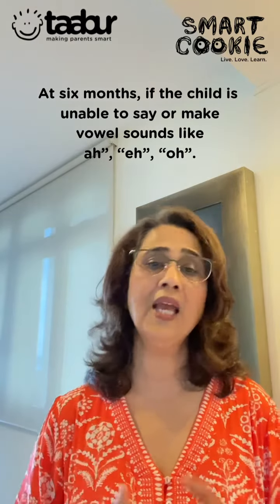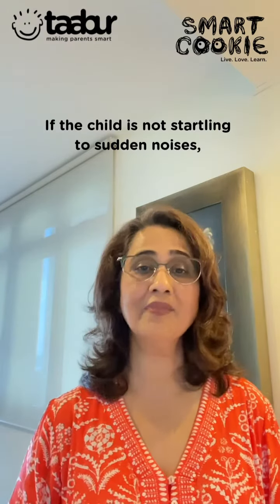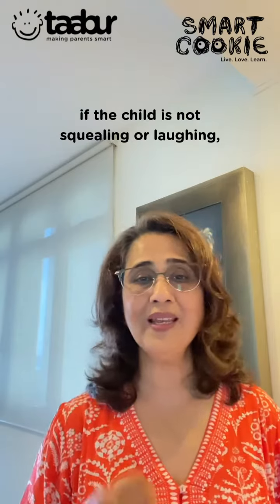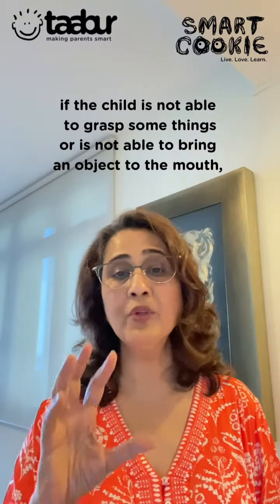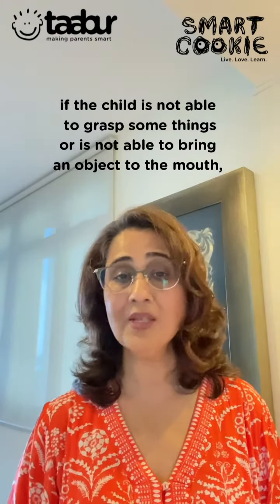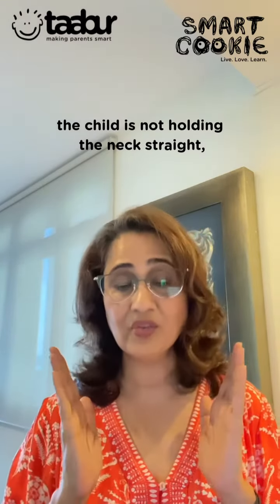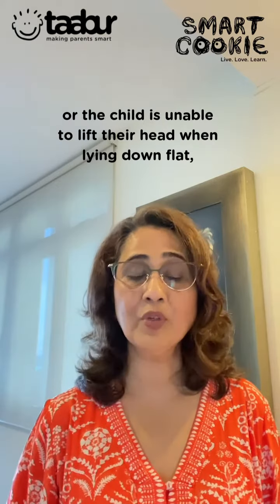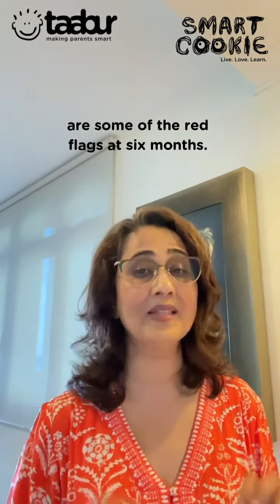Recognizing Developmental Red Flags at 6 Months | Ask Anupama | Special Needs | Smart Cookie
Recognizing Red Flags at 6 Months | AskAnupama 🌹

Every child develops at his or her own pace, but there are some signs that indicate developmental delays or problems and warrant intervention or assessment. Do seek support if these red flags are observed at 6 months. 💁‍♂️

• The Child does not make vowel sounds (“ah”, “eh”, “oh”)
• The child does not startle by sudden sounds
• The child does respond to affection
• The child does not laugh or squeal
• The child does not reach for and hold on to objects
• The child has difficulty getting objects to mouth
• The child is not rolling in either direction
• The child is not lifting up their head when lying face down
• The child is not able to hold their head up when sitting